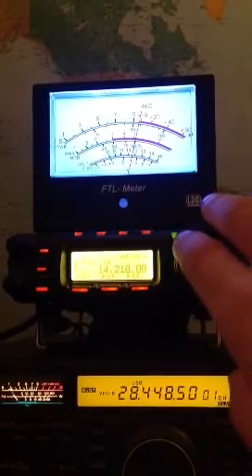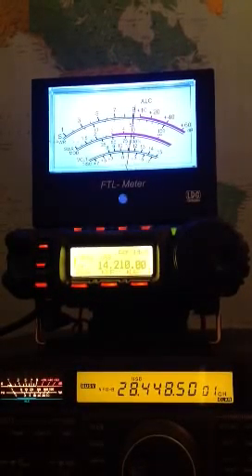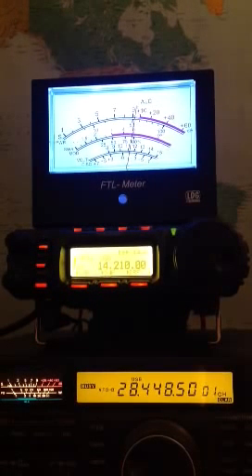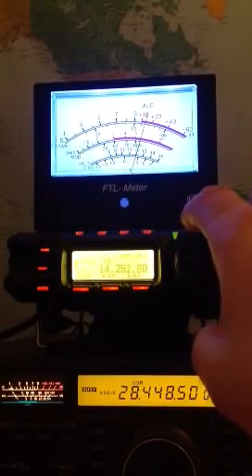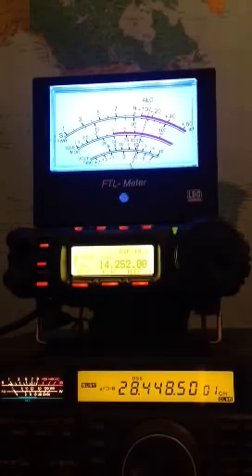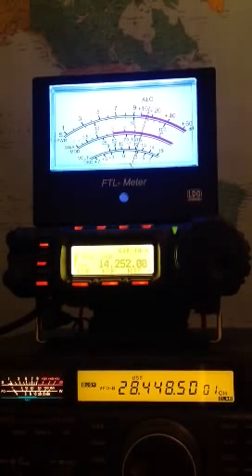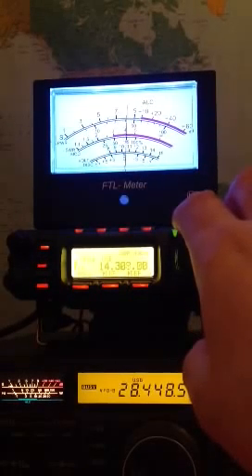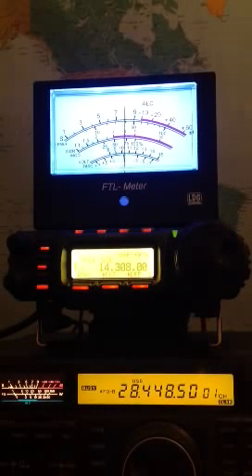20m amateur band during the early evening in the UK, using Yaesu FT-857d and an LDG FTL-Meter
Listening to the 20m amateur band during the early evening in the UK, using Yaesu FT-857d and an LDG FTL-Meter.

A variety of continental stations can be heard as I tune through the band for a few minutes.

If you like the video please support with a subscription and like. thank you!